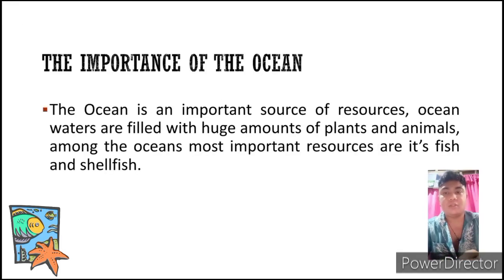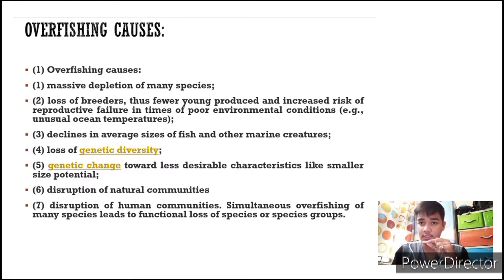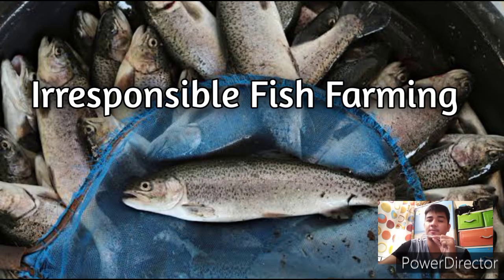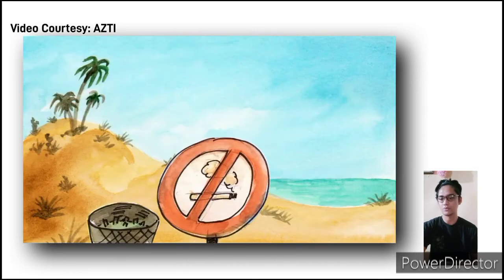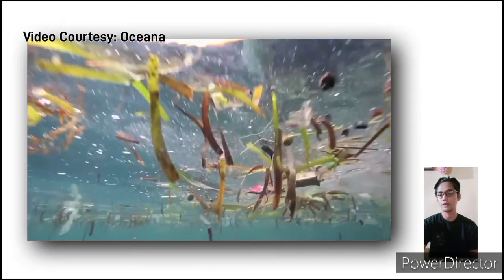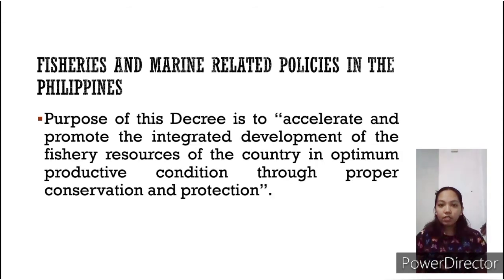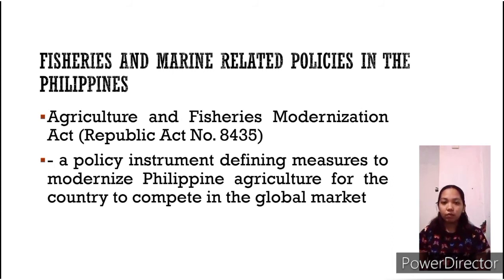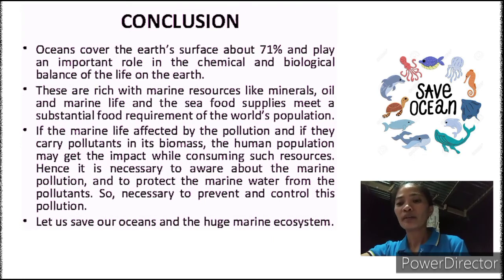5 9 OCEAN RESOURCES LECTURE VIDEO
Ocean resources provide jobs, goods and services for billions of people around the world and have immense economic importance. There resources include food, fuel, renewable energy, minerals, sand and gravel and tourism. Sustainable development and management of ocean resources is widely recognized by the international community and required for sustained human well-being.